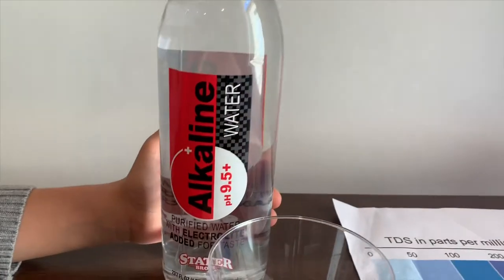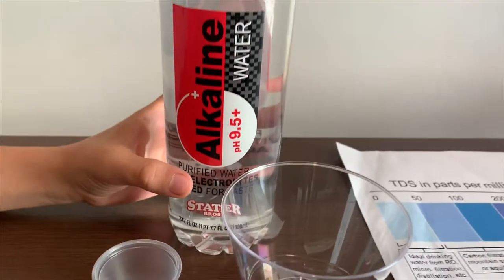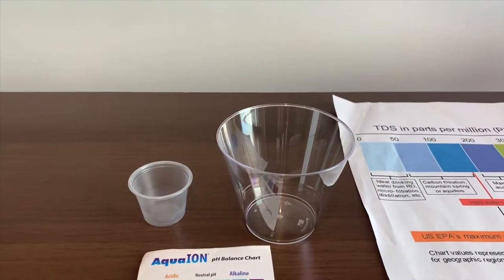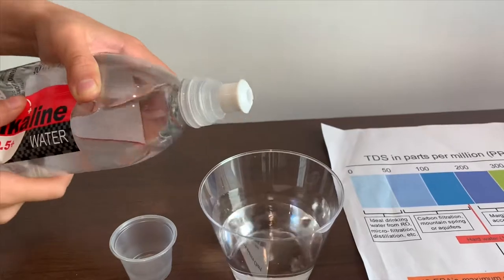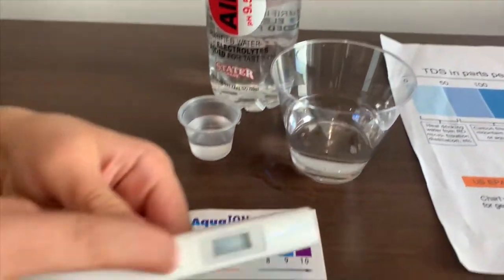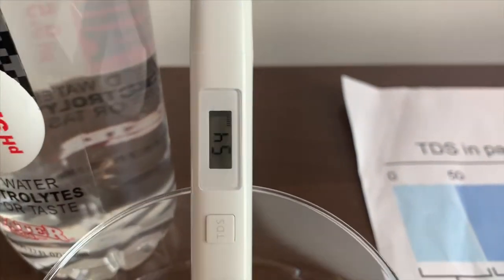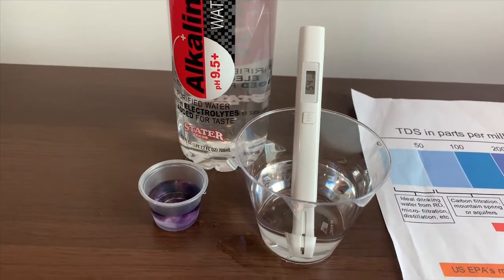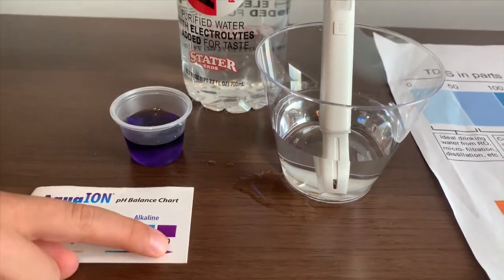Stater Bros Alkaline Purified Water test - pH and TDS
Results:
pH: 10
TDS: 55